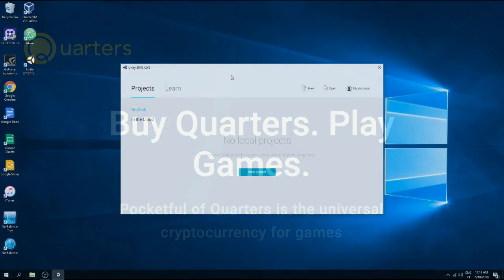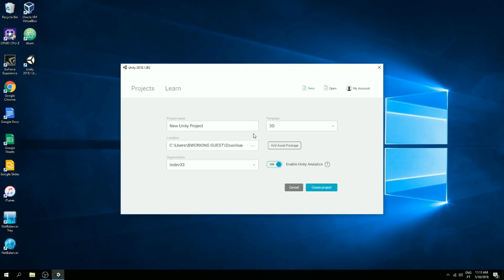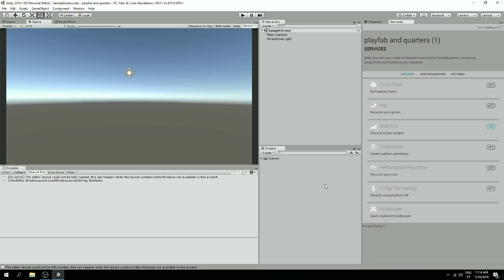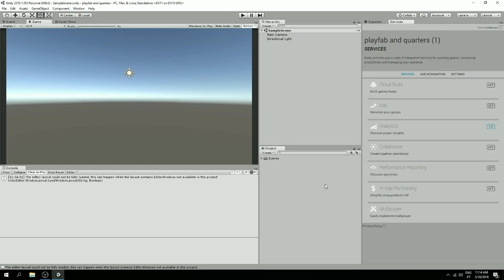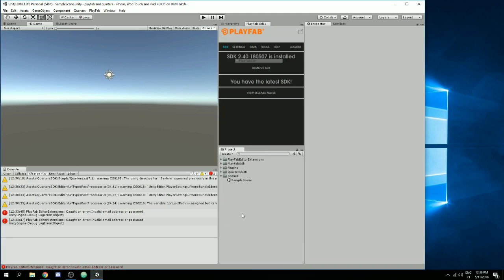Quarters + PlayFab + Unity SDK integration: Setup PlayFab (Part 1/4)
In this video we will show you how to set up the Quarters Unity SDK.

Questions? Something cool to share?

In these videos we will show you how you can send Quarters to your players using the PlayFab module with a real example.

Sending Quarters has economic consequences, you must do it securely from a server.

In this video we will show you how to set up Quarters on the front-end.

Please integrate the Quarters Unity SDK first, which we walk through in a previous video.

Let's start by creating a new Unity project.

Alternatively just open up your own project instead, either is fine.

Click on the new project button for doing this, fill the project name text field.

I'm calling it "playfab and quarters".

Click the Create project button and wait for the project creation to complete.

Second let's install the PlayFab SDK. The PlayFab SDK must be installed prior to module installation.

You can refer to the instructions on the PlayFab documentation for more details on how to download and setup this SDK into your Unity project.

The link is in the show notes. You also need to set up a PlayFab title.